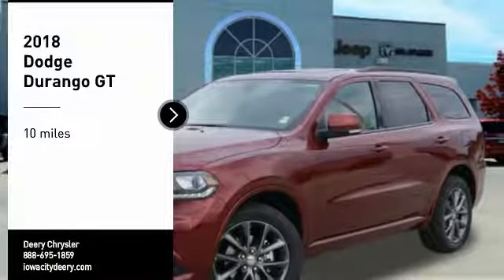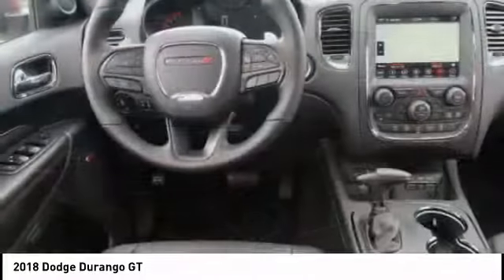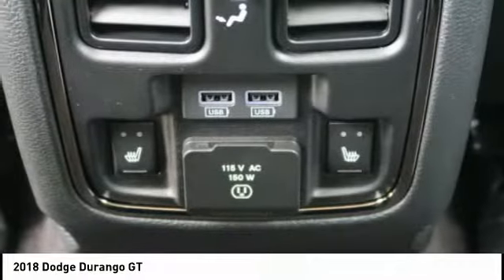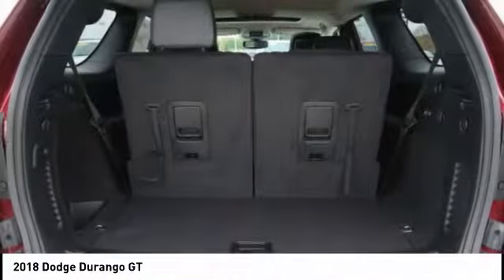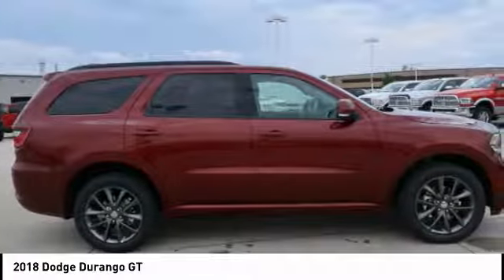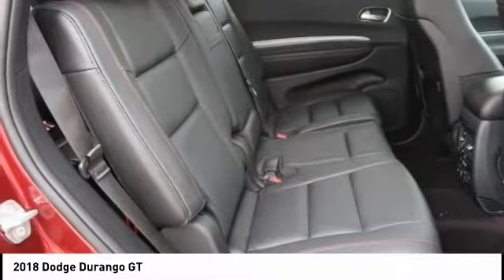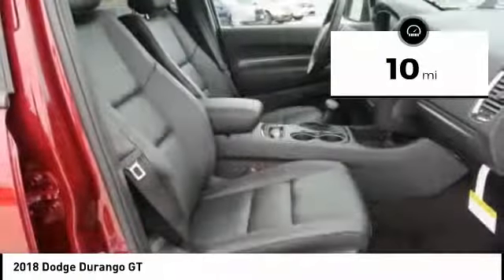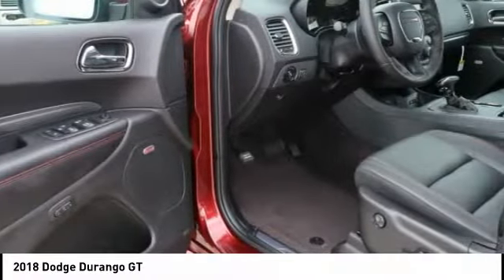2018 Dodge Durango Iowa City IA DT2717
2018 Dodge Durango GT

Deery Chrysler
651 Hwy. 1 West

Looking for the right ? Today could be your lucky day. this 2018 Dodge Durango could be yours.